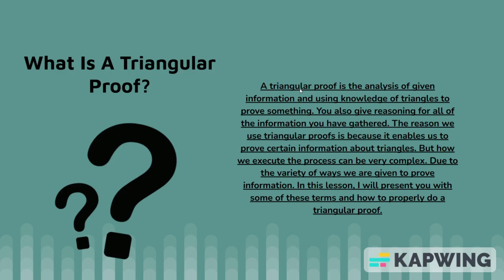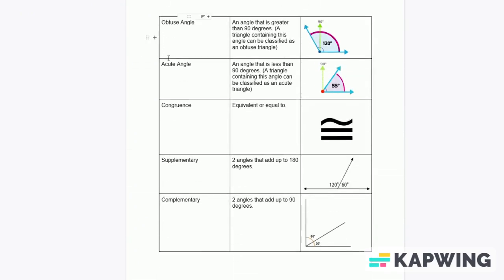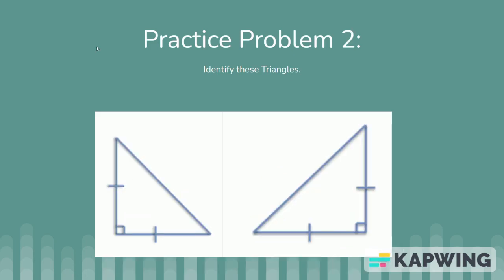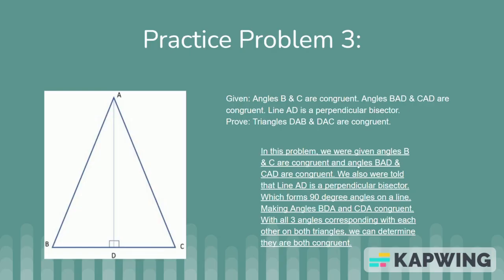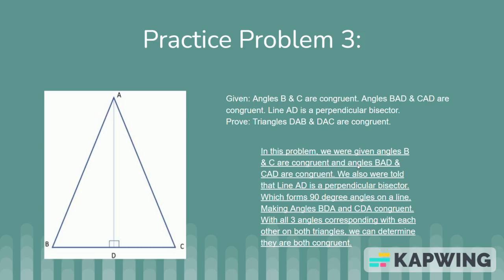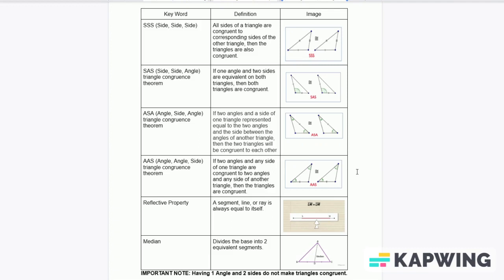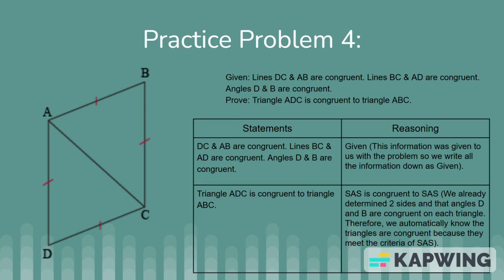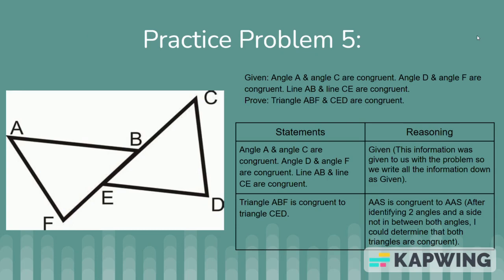Introduction to Triangular Proofs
A quick 5-minute lesson on how Triangular Proofs work. I apologize for the voice quality; I will get a better microphone soon!